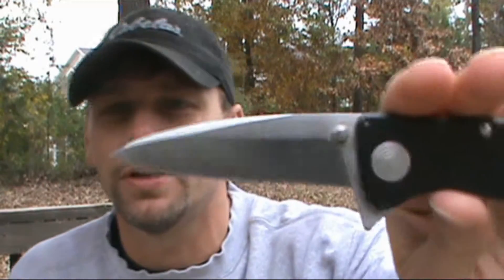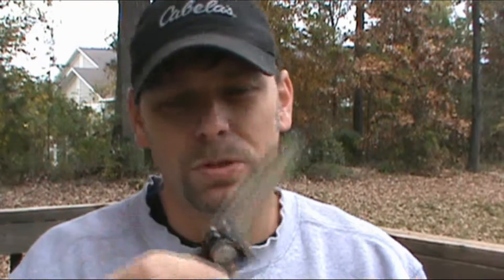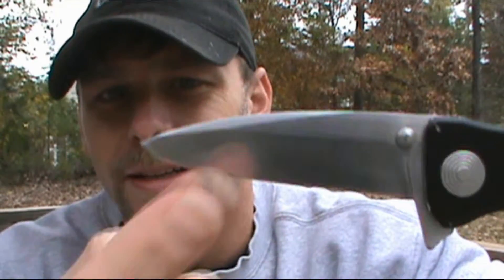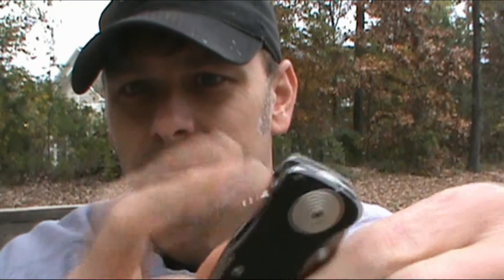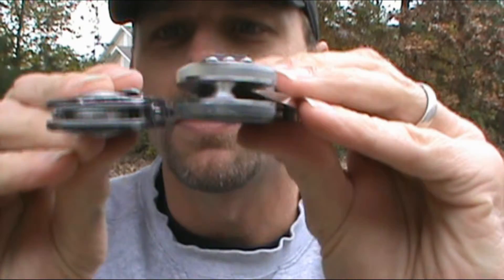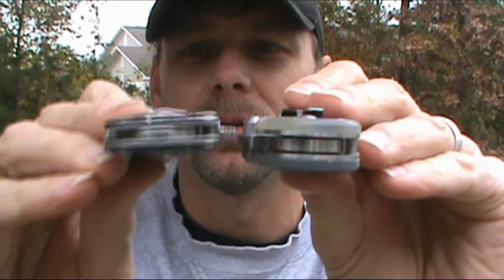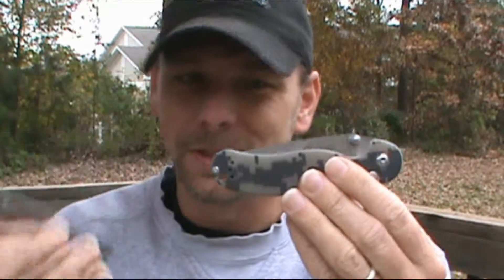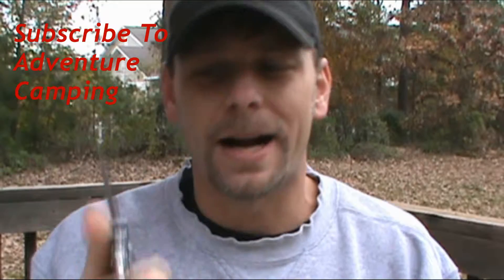SOG Twitch XL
I have a buddy that let me borrow his SOG Twitch XL mainly so I could put a great edge on it, but also so I could try it out to see how I liked it.   You can get it on most sites for $55- $60.  This has been a great blade for the short time I have used it, but my buddy has used it for a long time and highly recommends it.  I will trust his judgement here since my use of it shows no signs of him being wrong.